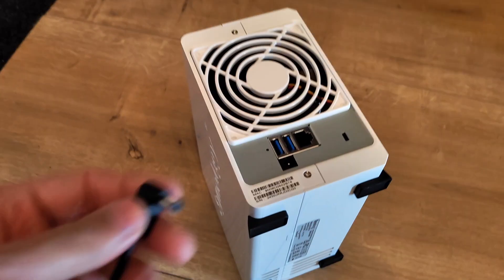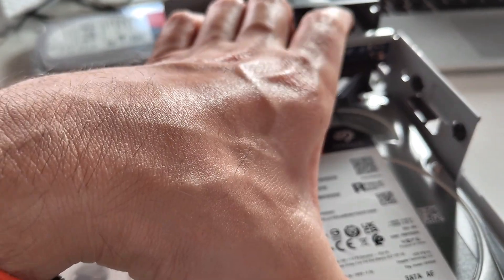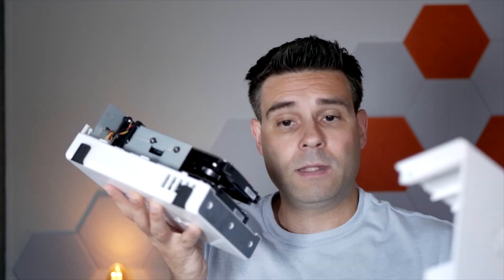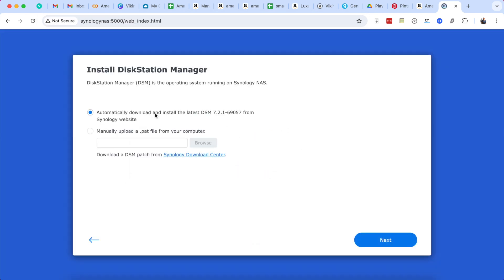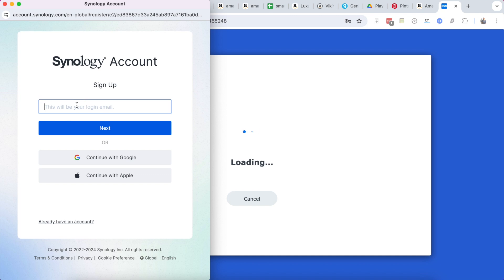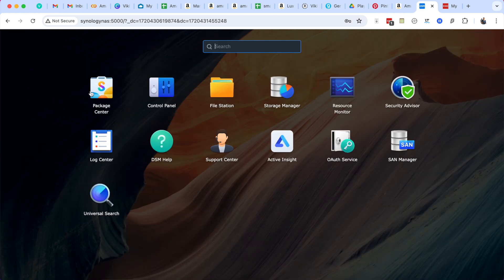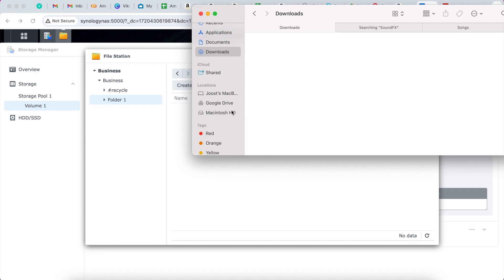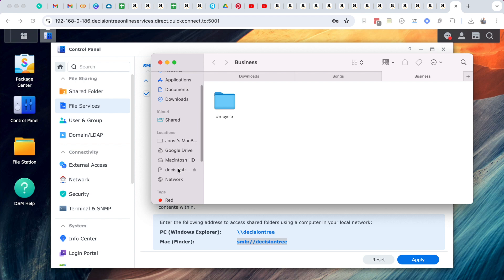How To Setup The Synology DS223j Cloud Storage NAS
In this video, I'll show you how to setup the Synology DS223j NAS Cloud Storage.

Check the Synology DS223j NAS Cloud Storage out